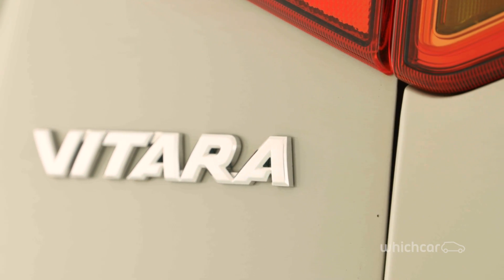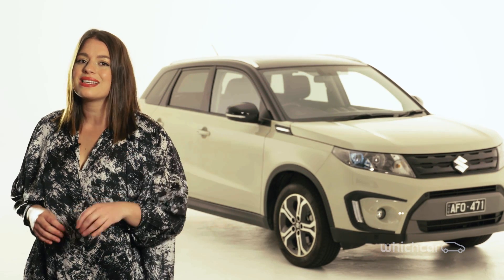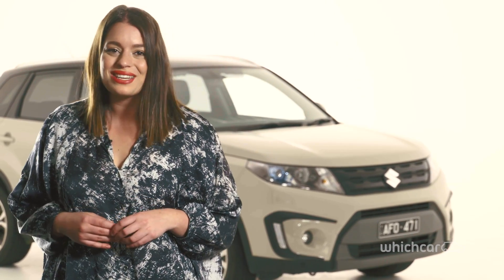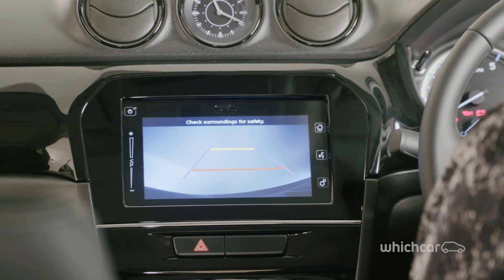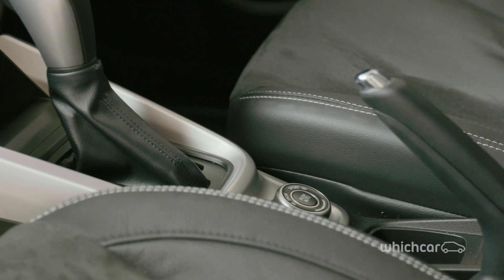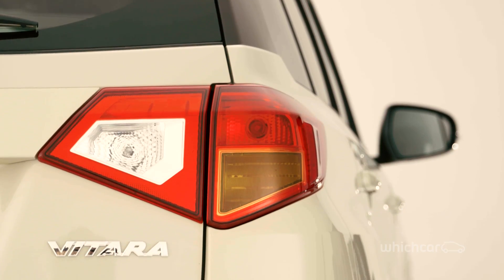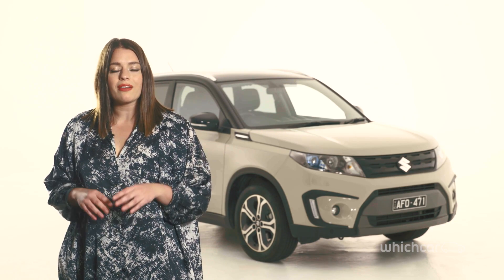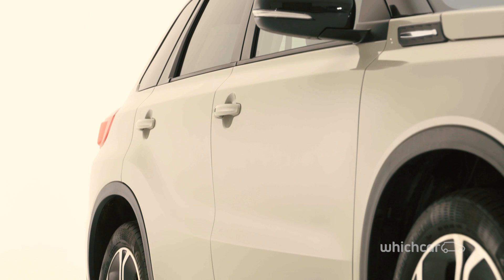Suzuki Vitara Review | WhichCar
The Suzuki Vitara is like the small town kid making their way to a city and never looking back. Hmmm sounds like my story. The Vitara is making a comeback since its 1998 hiatus, and while it may be late to the compact SUV party, it hasn’t arrived quietly.

This is the video home of WhichCar - Australia's ultimate new-car comparison site. We're here to help you find the perfect car, and to arm you with the information you need to ensure your new car purchase is a wise one. Our team of specialists has over 60 years of experience reviewing cars, so you can be sure they'll cut through the jargon and hype to offer you simple, clear and trustworthy advice.

Think of us as your friendly automotive advisors, here to give you honest, easy-to-understand and authentic information.

Join the conversation